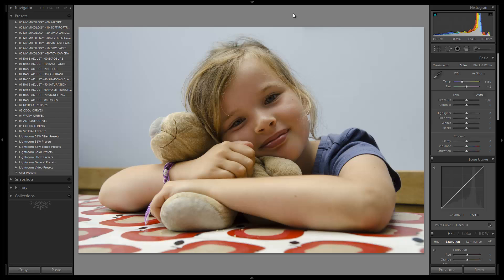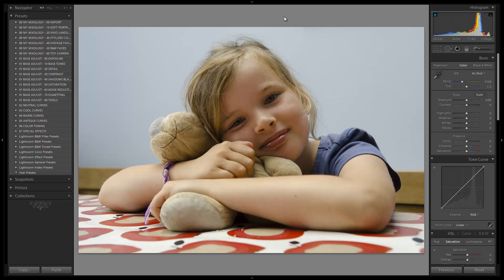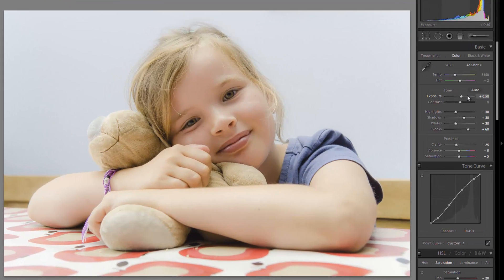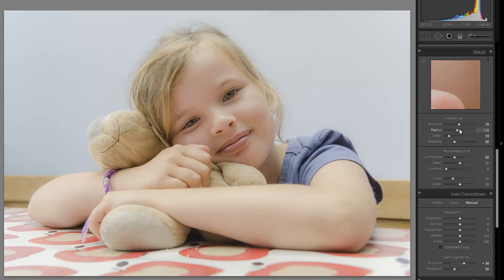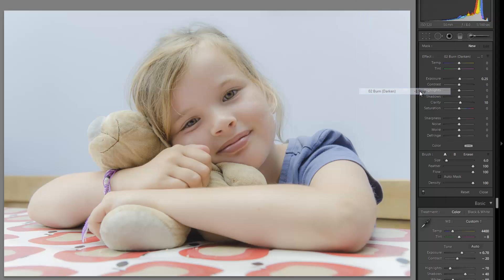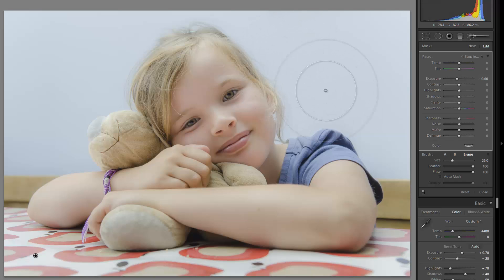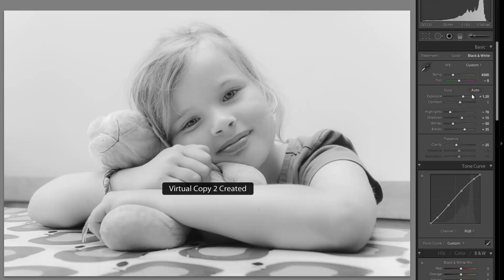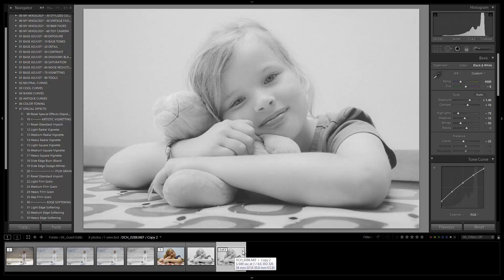Correcting Uneven Exposure for a Portrait in Lightroom 4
To learn more or purchase the SLR Lounge Lightroom 4 A-Z Training DVD Guide,

You can also purchase the LR4 Preset System as part of the Lightroom 4 Workshop Collection

In this week's Lightroom 4 Edit, we have a wonderful portrait of a little girl that was submitted by one of our readers, David Hill. We show you how to correct uneven exposure in a portrait, as well as how to create a bright, soft portrait-look that will bring out the girl's expression in the image.